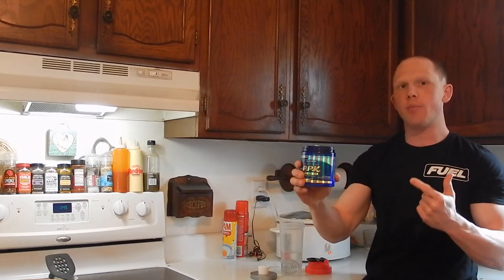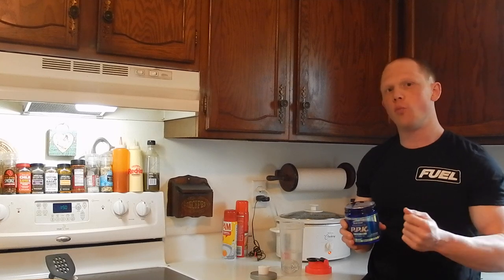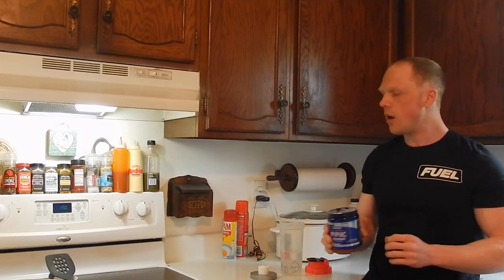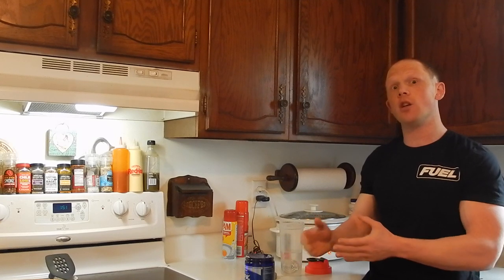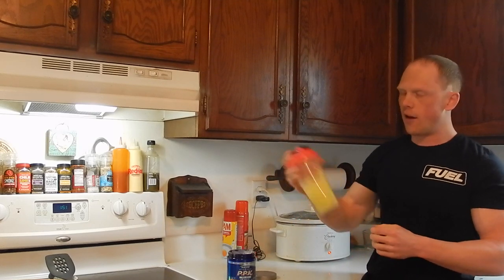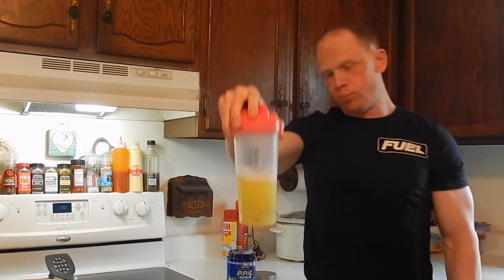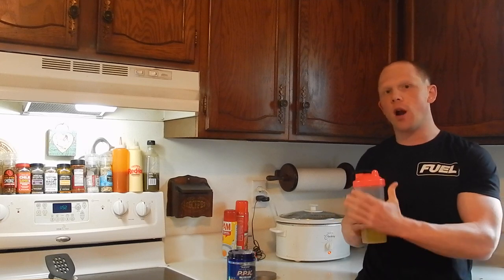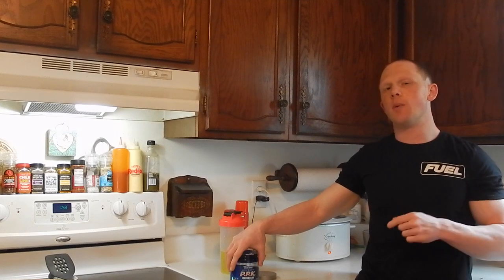Blue Star PPK Power Review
Taste:
Pineapple Mango - I have had a few mango-flavored products on the market and Xtend/Xtend Perform has always been my favorite. Pineapple Mango is a very bold pineapple flavor complimented with a surging mango aftertaste. The mango flavor pairs extremely well to provide an extremely refreshing flavor. At first I thought the pineapple would be overbearing, but after the aftertaste hits you the mango flavor shines. This is a fantastic flavor especially for those who love fruity flavors. The combination of both flavors is pure and makes a fantastic flavored product.

Mix:
PPK has no issues when it does come to mixing. Given the 13g profile and active raw's per serving I had my doubts there may be clumping or residue that settles on the bottom of the shaker. That does not seem to be the case here. After 10-15 shakes this was dissolved. There may be a slight glimpse of foam but that fades away fast.

Formula:

Calories 5
Total Carbohydrate 1 g
Niacin (as nicotinamide) 20 mg
Vitamin B6 (as pyridoxine HCl) 14 mg
Vitamin B12 (as cyanocobalamin) 12 mcg
Sodium (sodium R-lipoate & pink himalayan sea salt) 50 mg

Maximum Power Complex
Beta Alanine 3200 mg
Creatine Monohydrate 3000 mg
Betaine Anhydrous 2500 mg
Peak ATP® (adenosine triphosphate) 400 mg

Mental Focus Blend

Caffeine (as caffeine anhydrous) 250 mg
Beta-Phenylethylamine 100 mg
Huperzia Serrata(aerial) Extract (1% huperzine A) 40 mg
Hordenine 25 mg

Hydration

Coconut (Cocos nuciffera) water powder 500 mg
Pink Himalayan Sea Salt 300 mg
XD Delivery Technology Complex™ 61 mg
Fumarate
BioPerine® (Piper nigrum; fruit; 95% piperine)
AstraGinTM (Panax notoginseng, Astragalus membranaceus; root)
Succinate
Sodium Alpha Lipoic Acid